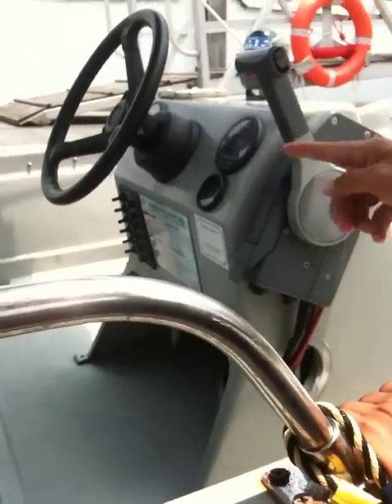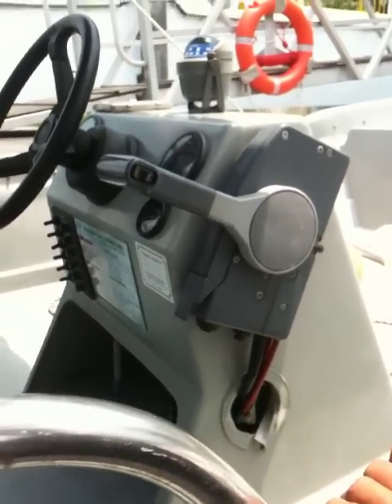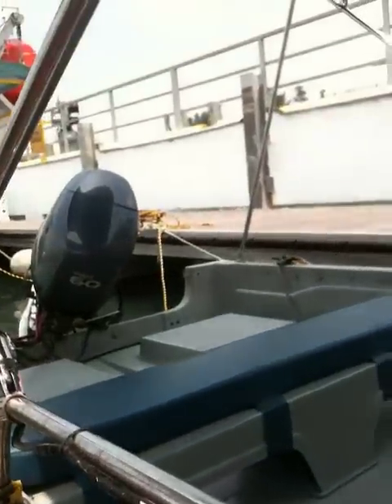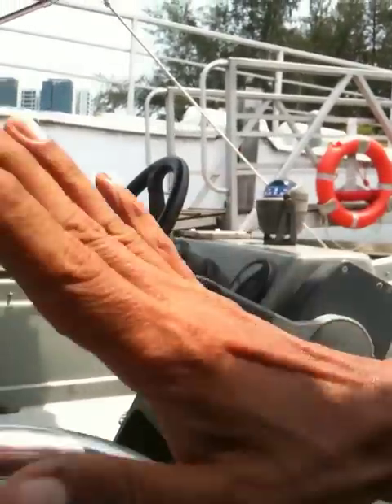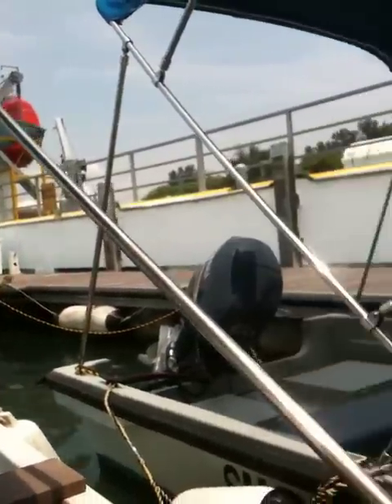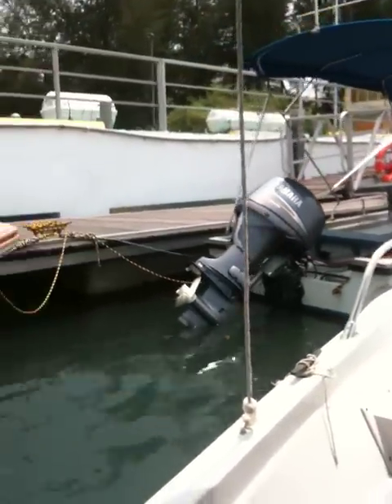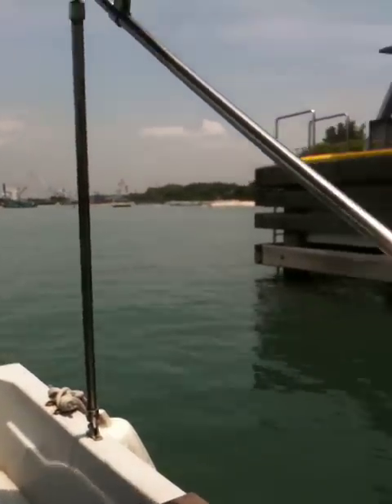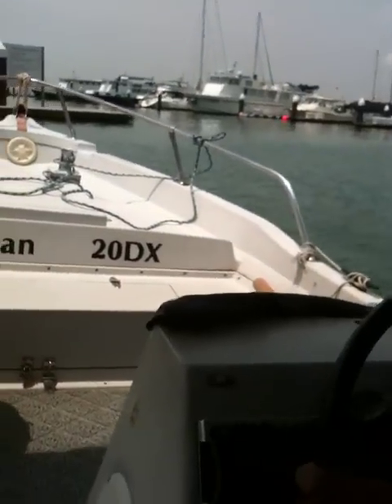Test Boat Orientation Close-up (PPCDL Practical Test)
Get close to the test boat to view it more closely
Realise that there are 3 moor lines to each test boat (bow, beam, stern)
Know that, after unberthing and going astern, which part to start making 3-point turn and head out to sea